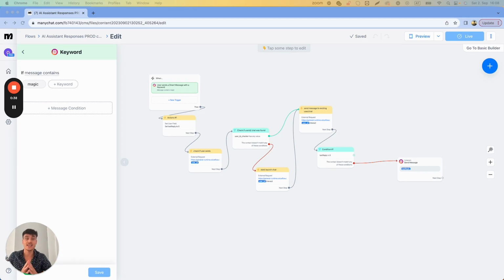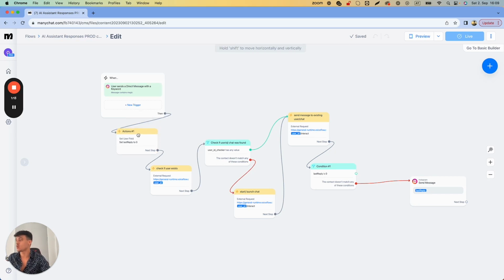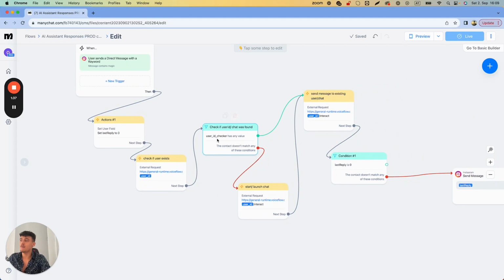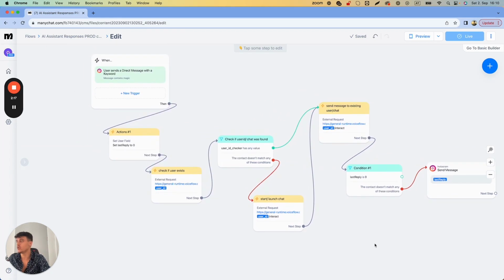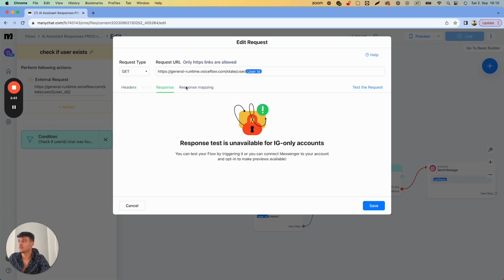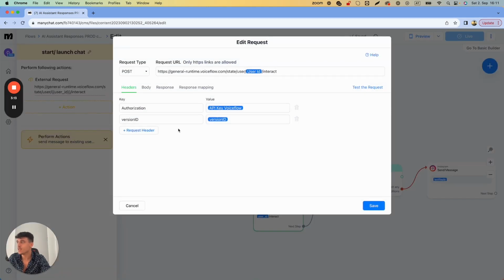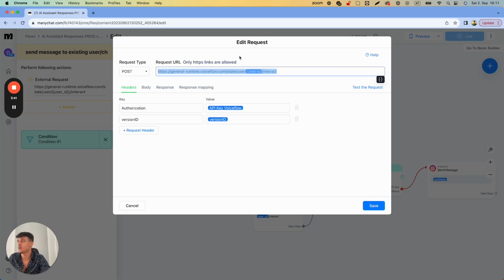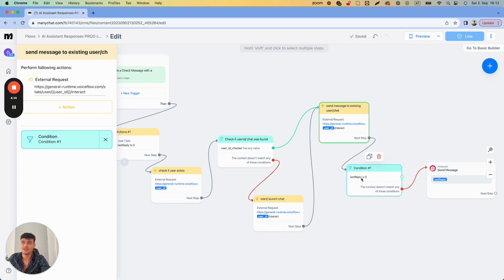Connect Voiceflow With Instagram DMs & Facebook Messenger (NO ZAPIER NEEDED)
How to integrate VoiceFlow with Instagram DMs & Facebook Messenger. This does not require Zapier, it is a direct connect between ManyChat & Voiceflow.